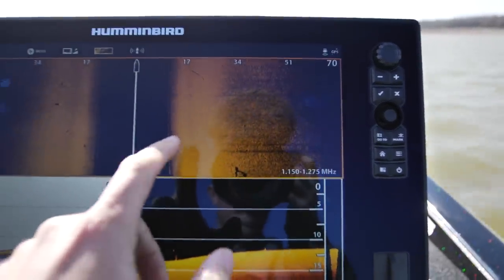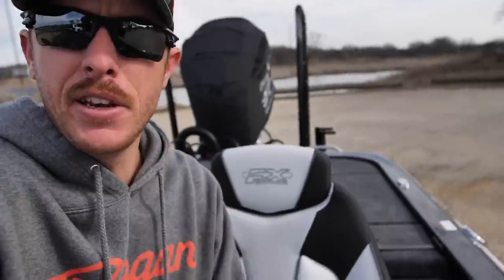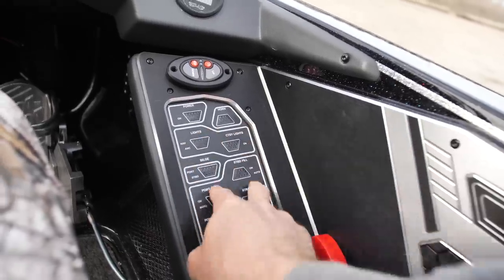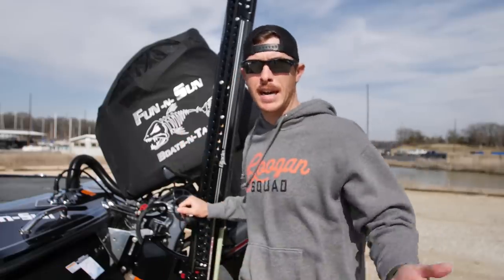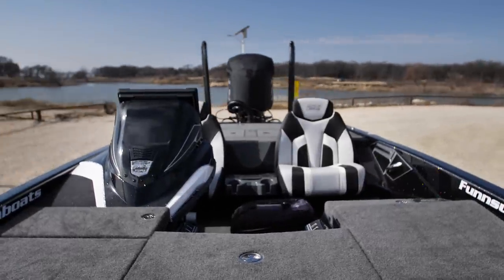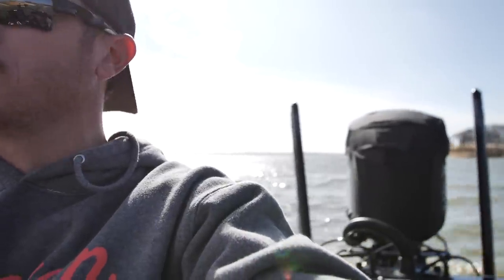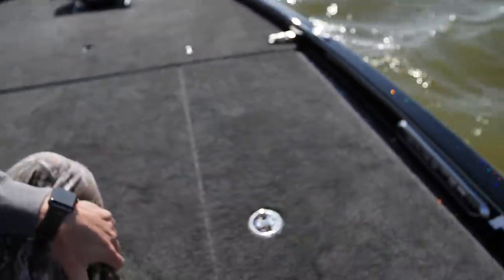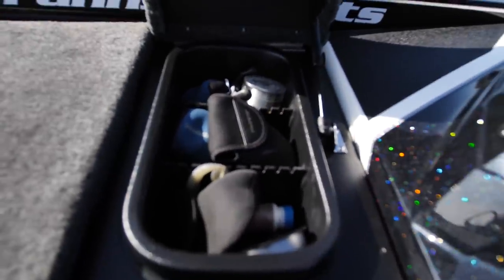NEW Boat Tour & Test Drive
Taking a tour and a test ride in the new 2019 Skeeter FX 21 bass fishing boat and walking through the features that are new and different. Waking through the Power Pole Blades, Humminbird Solix, Minn Kota Ultrex and how I have my compartments set up for bass fishing this season.